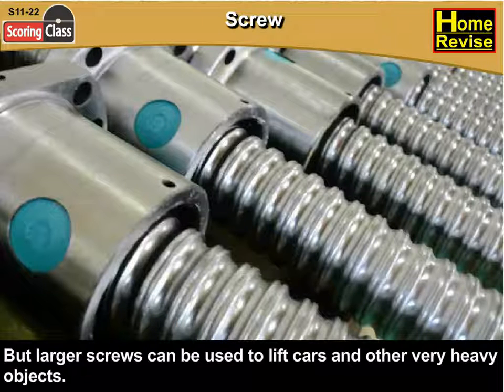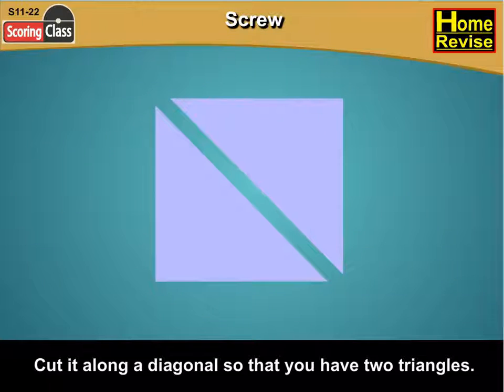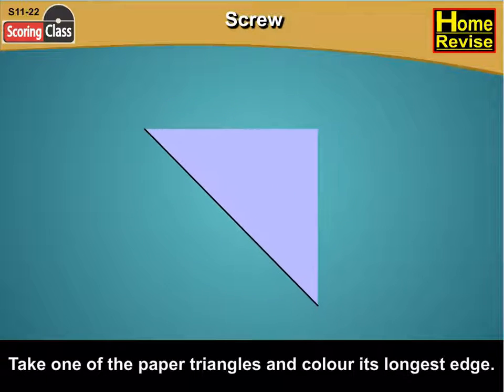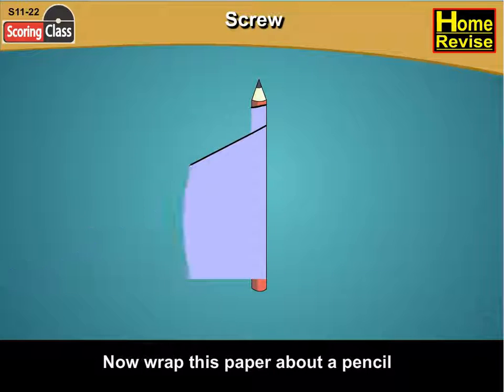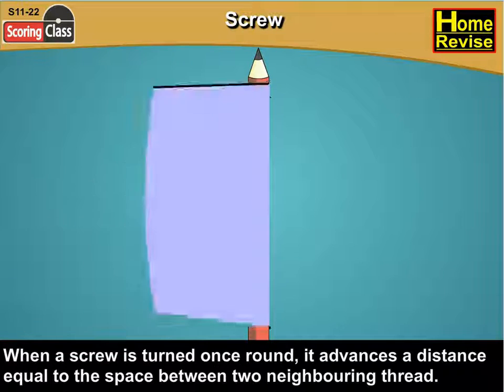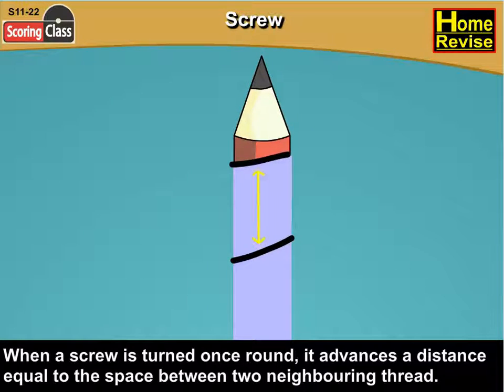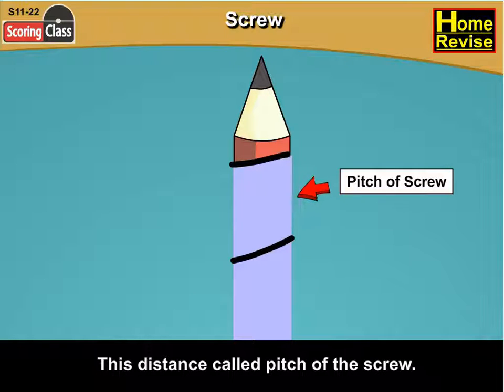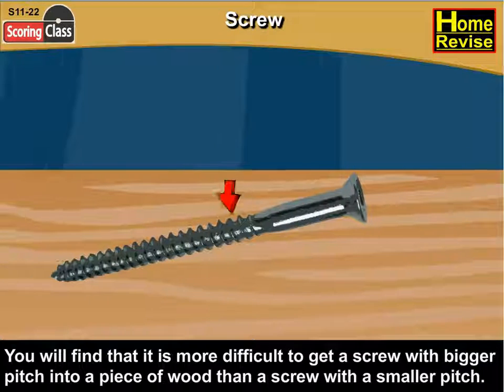Screw | 5th Std | Science | CBSE Board | Home Revise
A screw is an inclined plane wrapped around a rod, cylinder or pole. Screws are commonly used to hold things together. But larger screws can be used to lift cars and other very heavy objects.